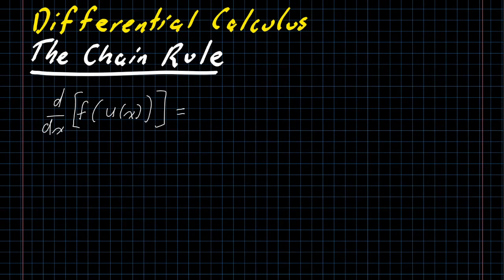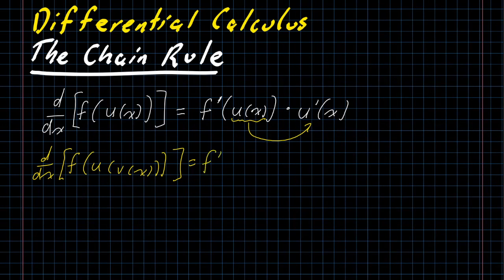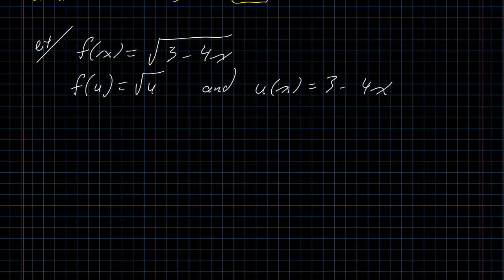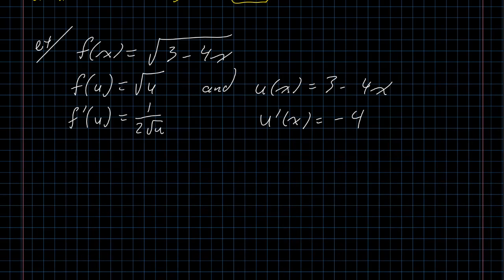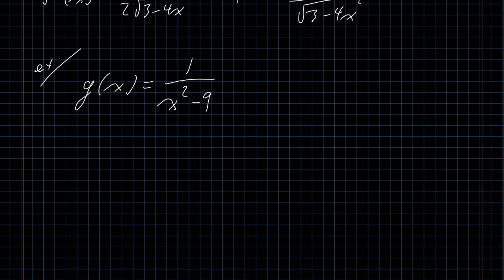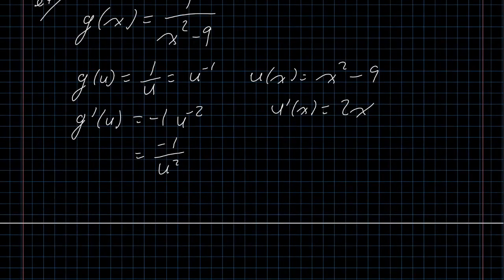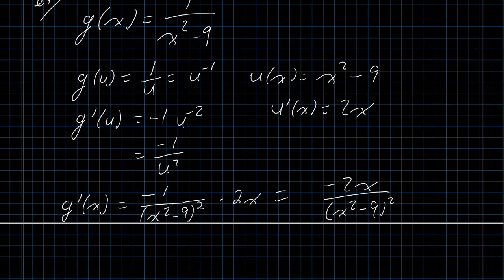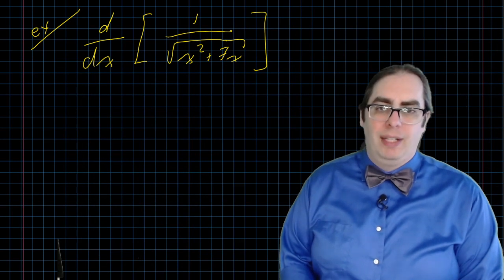The Chain Rule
Learning Objectives:
* Use the chain rule to differentiate the composition of two functions
* Differentiate radical and reciprocal functions